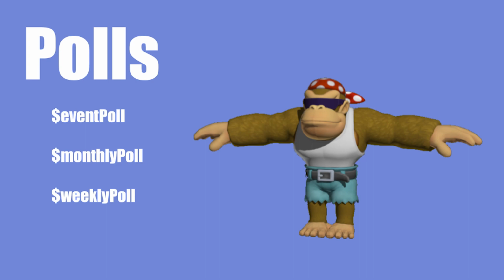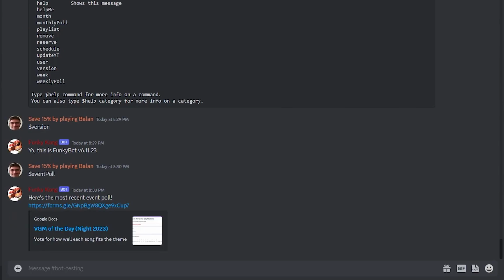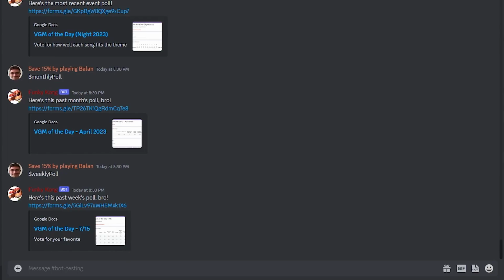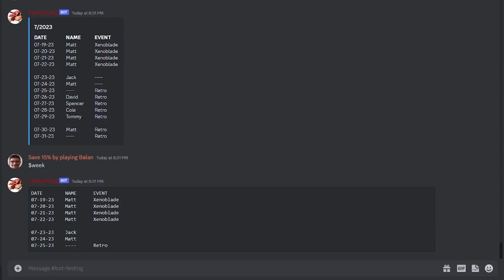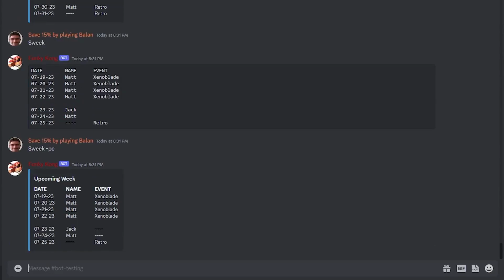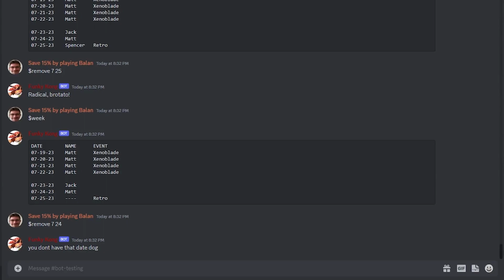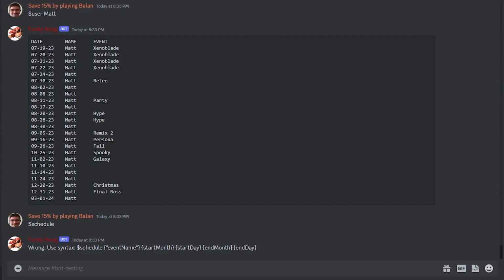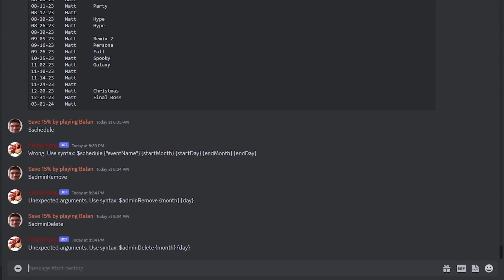FunkyBot - A Guide (July 2023)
https://
slsheahan.github.io/

I promise its not a virus I just never verified my youtube